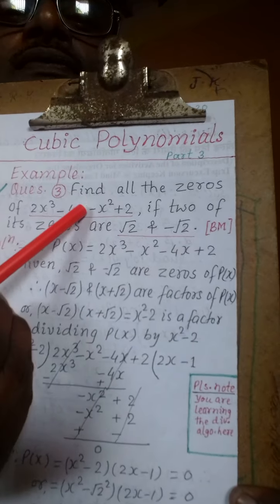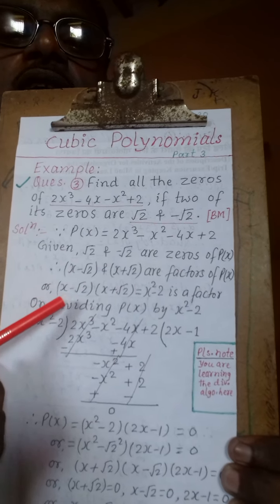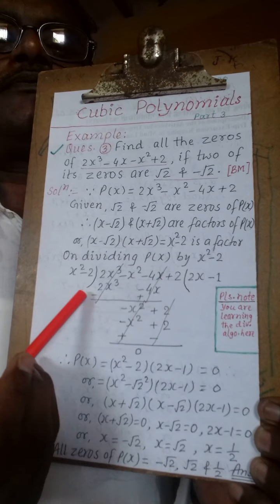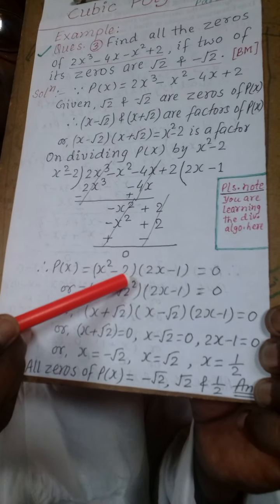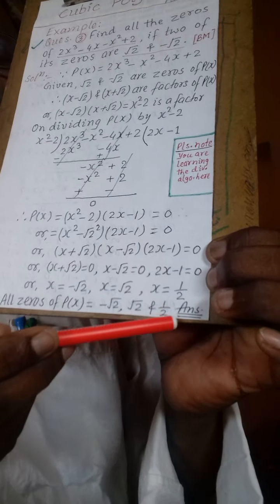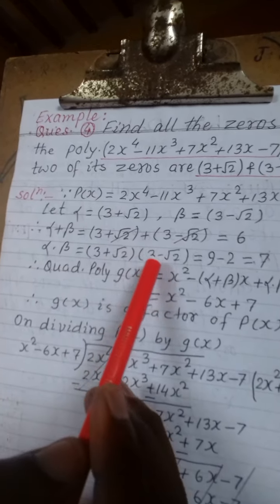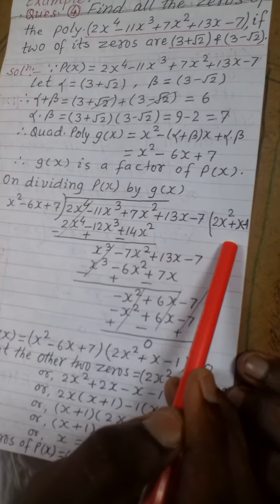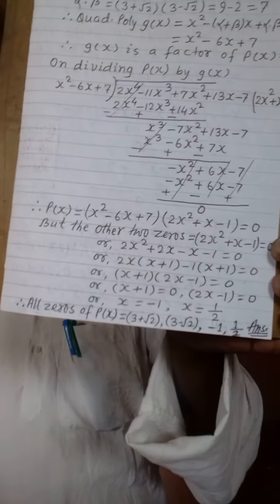Munmun Bhakta Tutorial /Cubic Polynomials(part 3) for class 10.math..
CBSE Classes